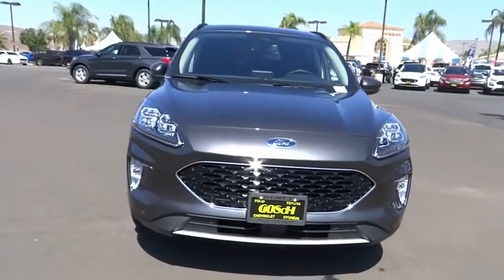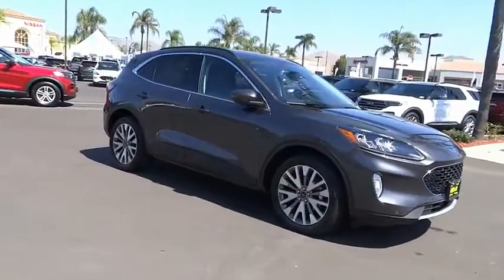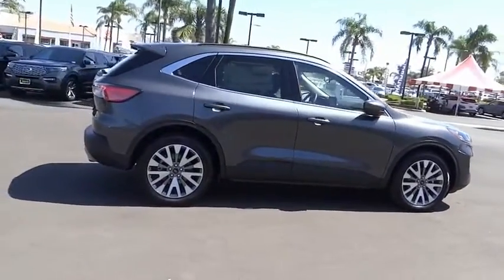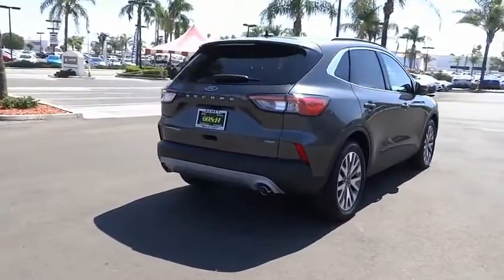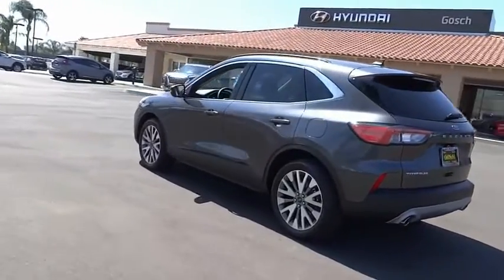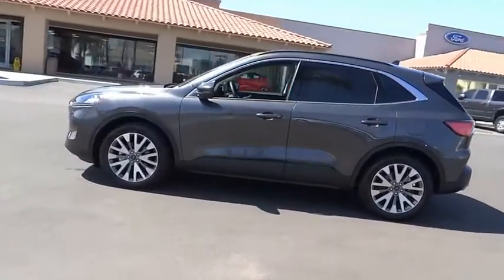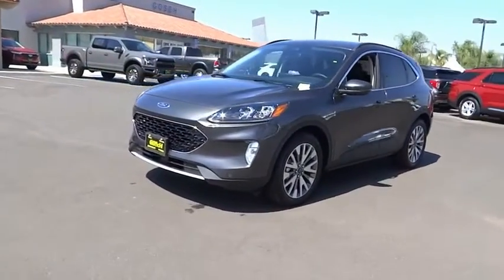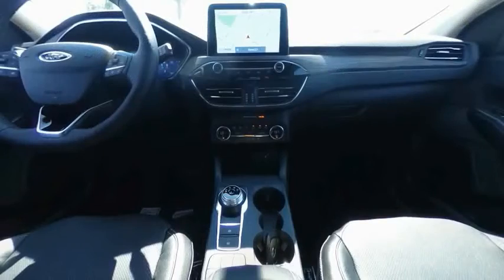2020 Ford Escape HEMET BEAUMONT MENIFEE PERRIS LAKE ELSINORE MURRIETA F20709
2020 Ford Escape Titanium Hybrid FWD

GOSCH FORD HEMET PROUDLY SERVING HEMET, BEAUMONT, MENIFEE, PERRIS, LAKE ELSINORE, MURRIETA, AND SURROUNDING SOUTHERN CALIFORNIA LOCATIONS. THIS GRAY 2020 Ford ESCAPE IS EQUIPPED WITH A 2.5L iVCT, AUTOMATIC TRANSMISSION, AND RECEIVES AN ESTIMATED 44 City/37 Hwy MPG. GOSCH FORD HEMET 150 CARRIAGE CIRCLE HEMET CA 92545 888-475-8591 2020 Ford ESCAPE Titanium Hybrid FWD Stock #: 8-F20709 | VIN: 1FMCU0DZXLUB70384 | 2020 Ford Escape Titanium Hybrid FWD SECURITY SYSTEM POWER PASSENGER SEAT Gosch Ford Hemet